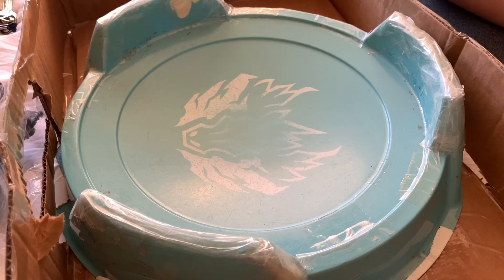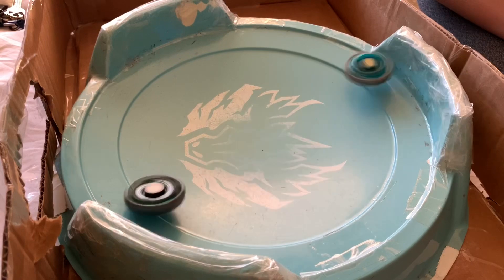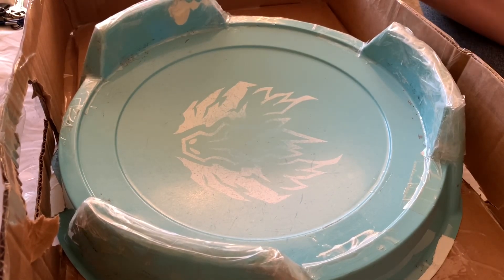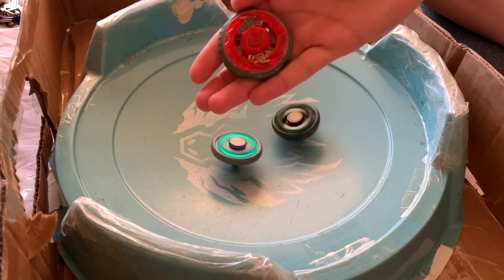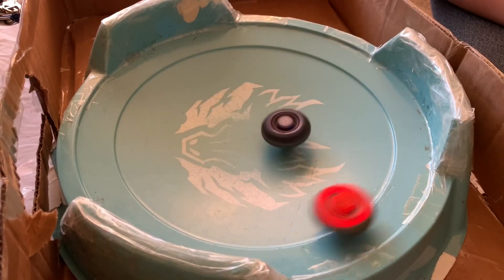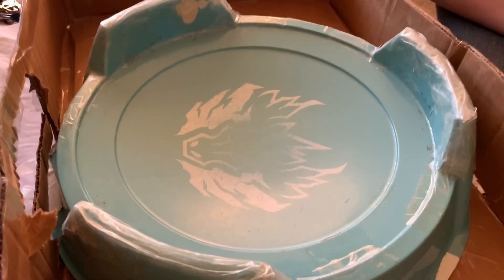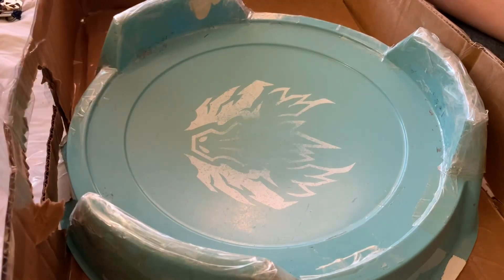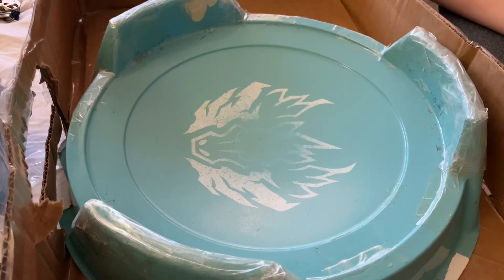Beyblading with my Girlfriend! (Also selling MFB)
READ ME
My girlfriend just recently striked up an interest in Beyblade which for me back into it too!
Wanna buy beyblades?